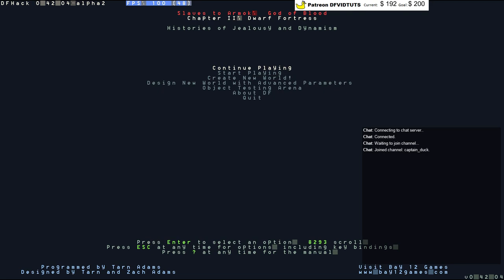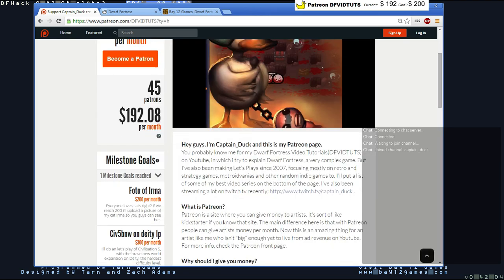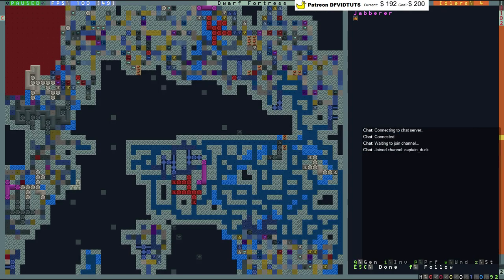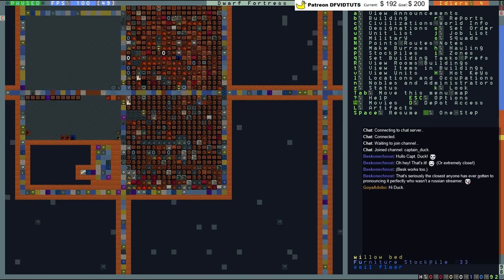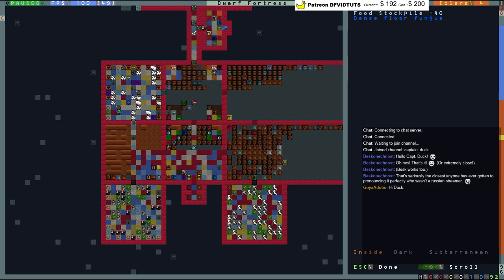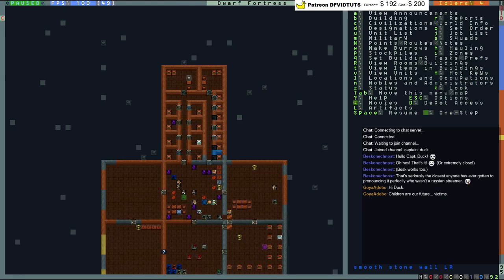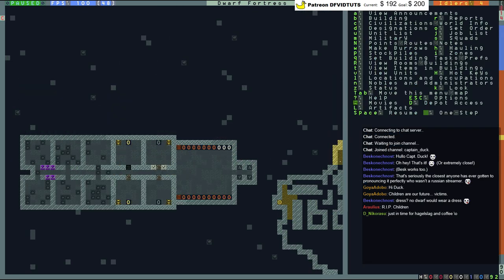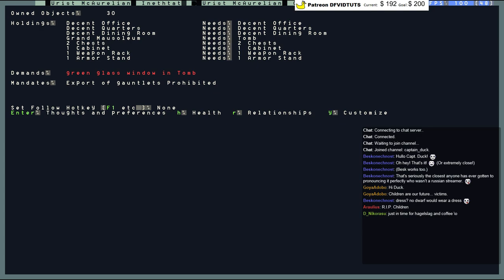Dwarfort Tuesday: Coalyawned stream 5: Now with 90% less children - [1/2]